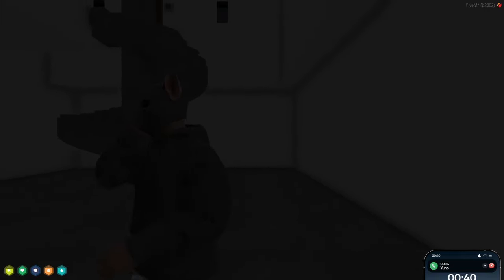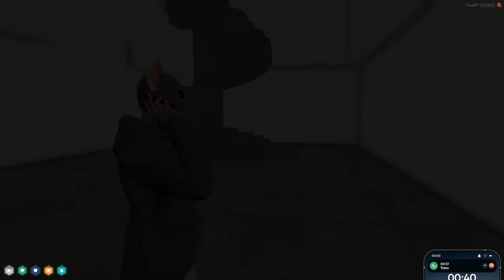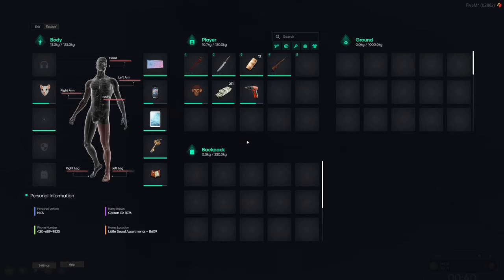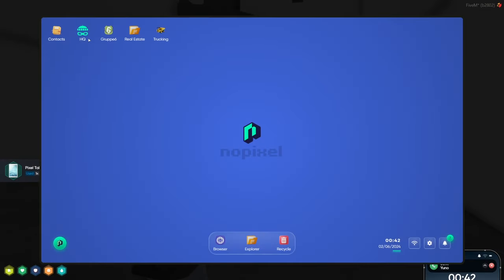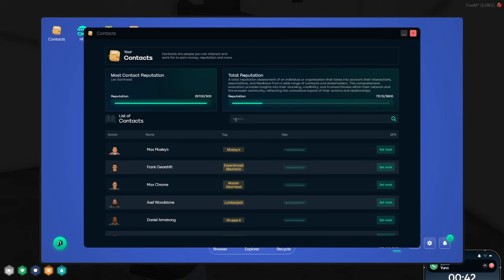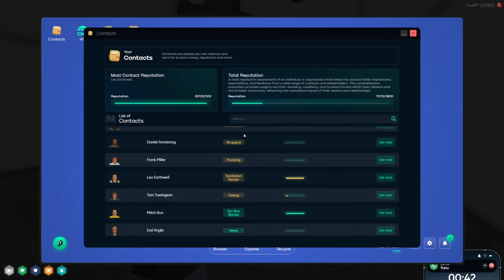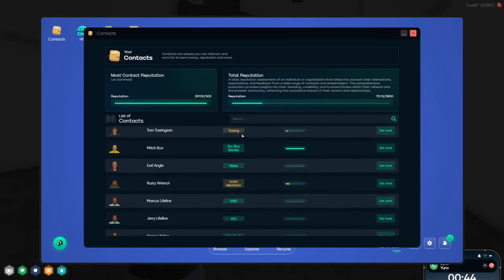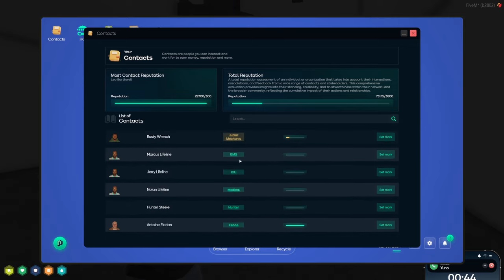Harry Sadge Farming Yuno | NoPixel GTA RP 4.0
#​GTAV
Grand Theft Auto V Roleplay